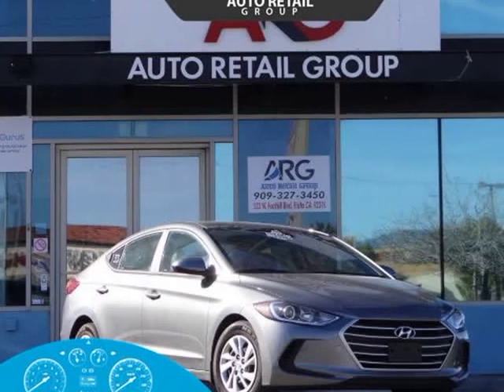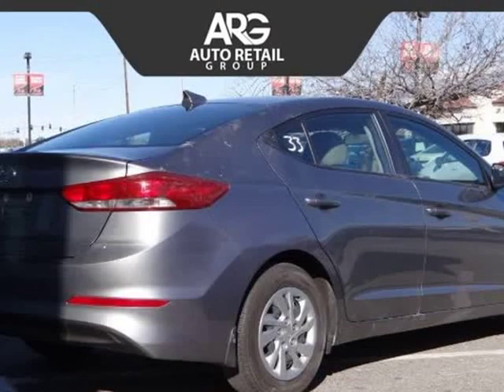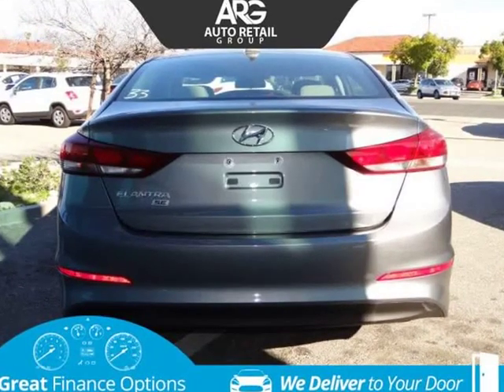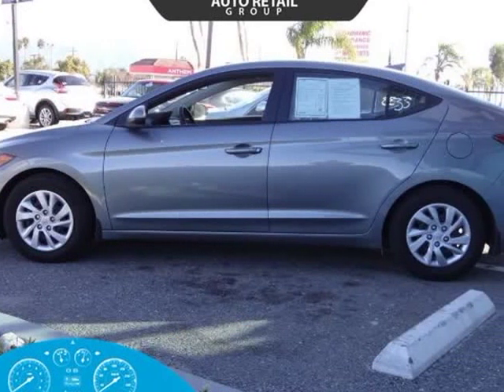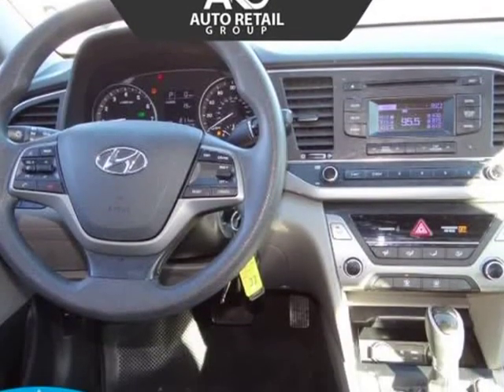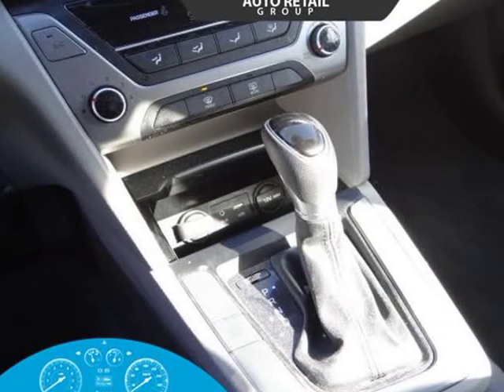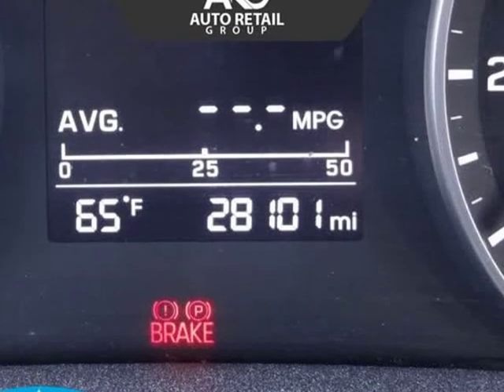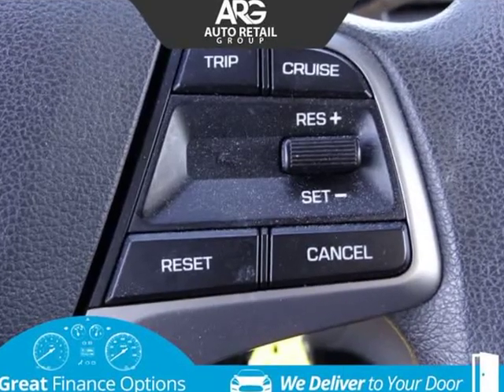2017 Hyundai Elantra SE (Rialto, California)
523 W. Foothill Blvd
Rialto